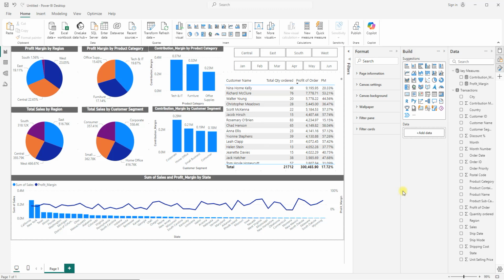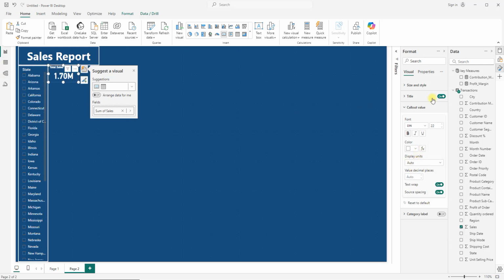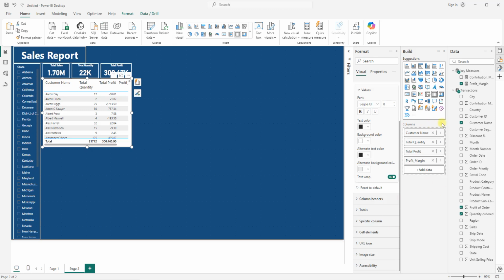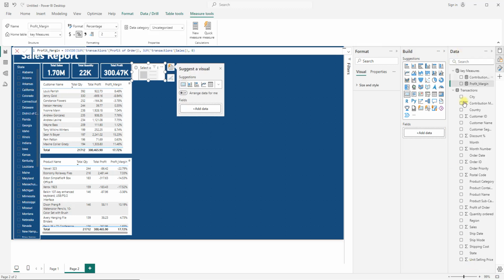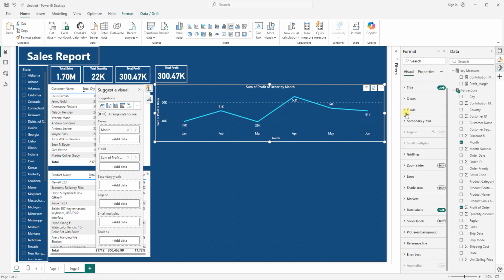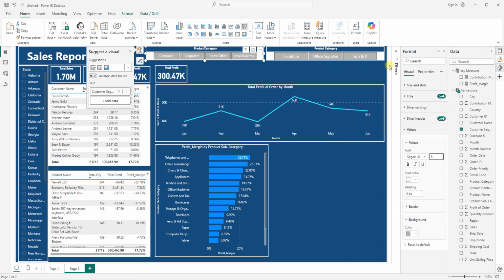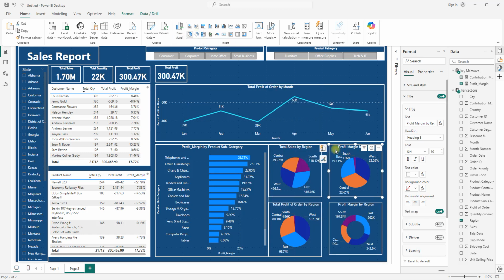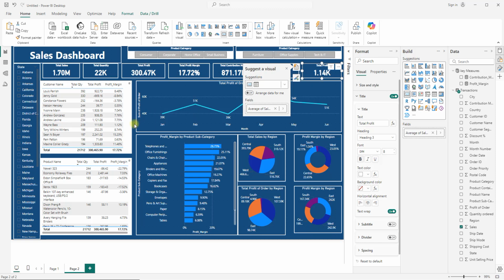Power BI-1 Dashboard_2